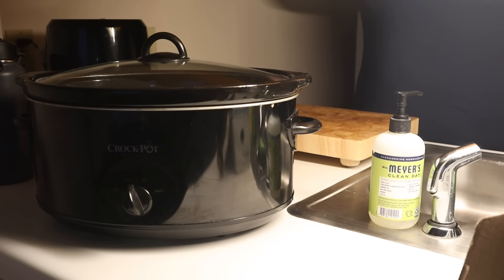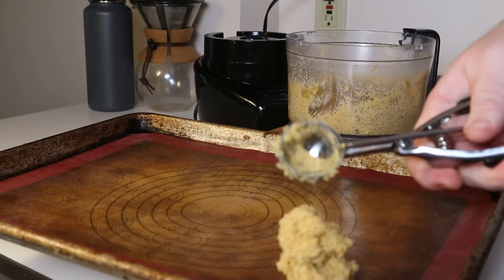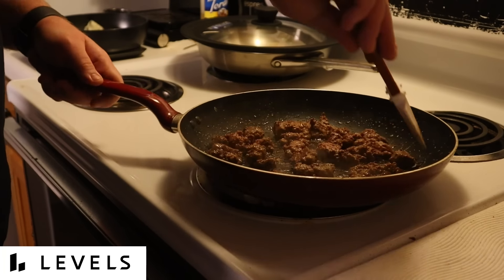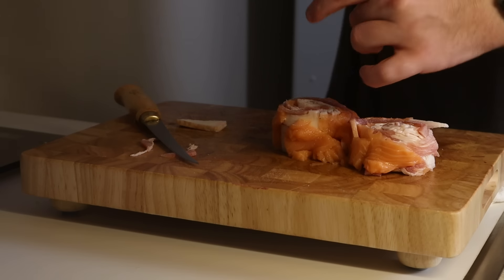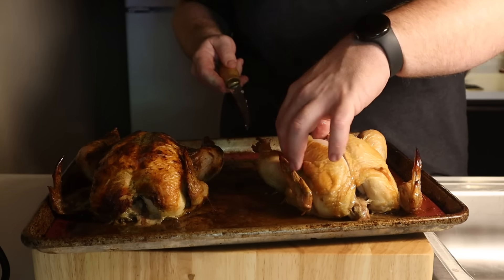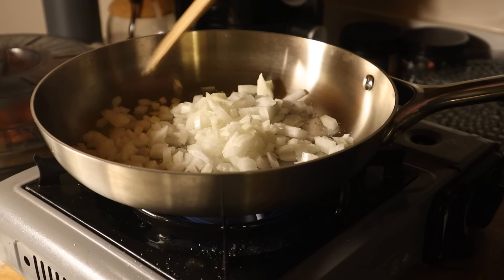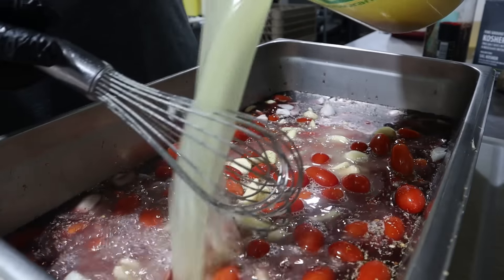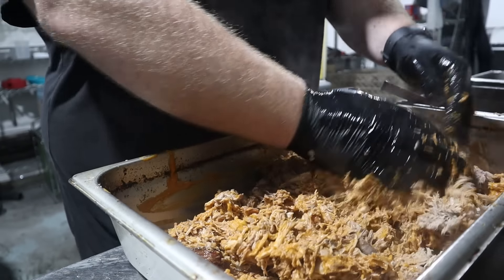6 Recipes for the Carnivore Diet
RECIPES

*Chuck Roast*
3-5lb Chuck Roast
1 tsp per pound of roast

1) Place the chuck roast and salt into a slow cooker set to high for 4 hours or low for 8 hours. Once the time is up, shred and serve.

*Cheddar Bay Biscuits*
4 Oz Pork Rinds
4 Eggs
2 Oz Cheddar
1/2 tsp Garlic Powder
1/2 tsp Parsley Flakes
1 tsp Baking Powder
1/2 tsp Salt
2 Tbsp Salted Butter

1) Add all of the ingredients (except for the butter) to a food processor and process on low until a dough ball starts to form.
2) Preheat your oven to 350℉. While that is preheating, use a cookie scoop and portion out 2 scoops per biscuit. Wet your hands and shape to make smooth.
3) Cook for 10-12 minutes or until firm.
4) Brush with salted butter and serve.

*Salmon and Bacon Swirl*

8 Oz Salmon
4 Strips Bacon

1) Split your piece of salmon down the length of the entire fish while keeping it completely intact. Season lightly with salt and pepper. Place bacon on the fileted fish, leaving about 1 inch at the end.
2) Roll the salmon up towards the end that was left free. Split in half.
3) Place this into the oven 375℉ for 8-10 minutes. Remove and enjoy.

*EASY Roasted Chicken*

1 Whole Chicken
1+ tbsp Salt

1) Completely cover the chicken with the salt including the cavity.
2) Cook at 425℉ for 1 hour to 1 hour and 15 minutes or until the breast is 160℉. Let rest for 15 minutes before serving.

0:00 Chuck Roast
0:54 Cheddar Bay Biscuits
2:33 Ad Sponsor
4:13Bacon and Salmon Swirl
5:25 Easy Roasted Chicken
6:58 Ham Chips and French Onion Dip
9:04 Italian Shredded Pork